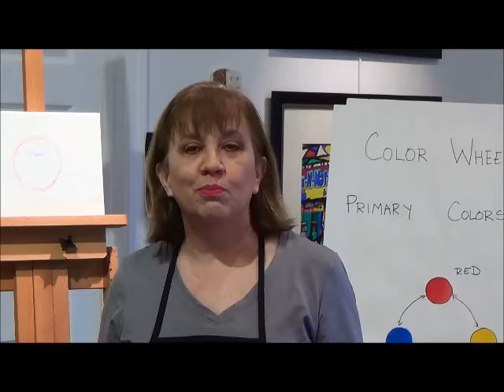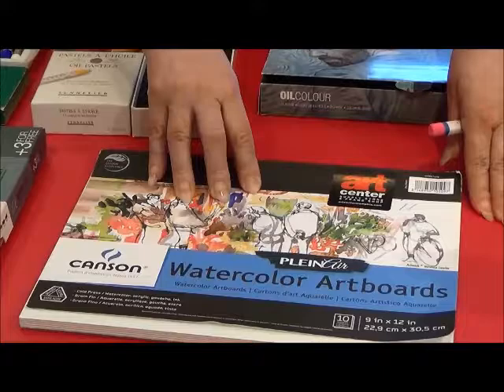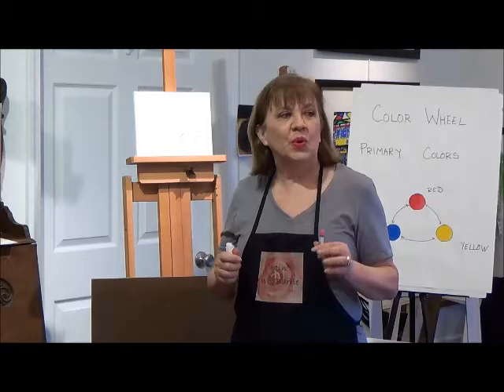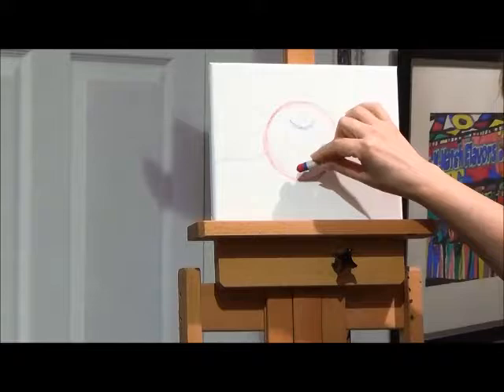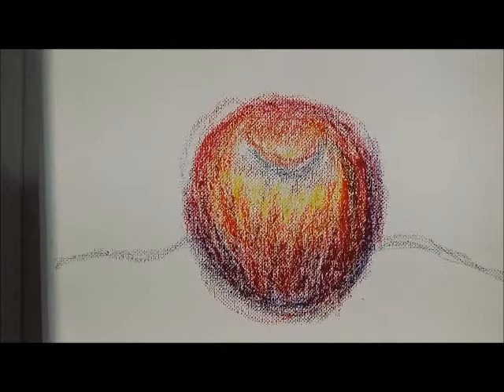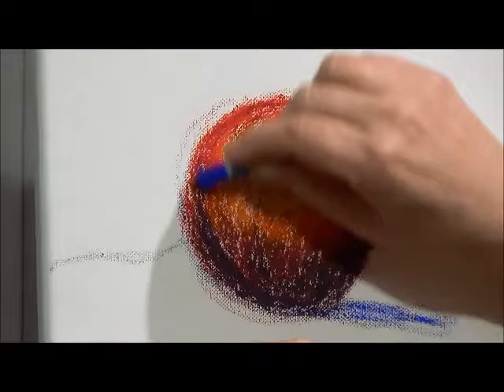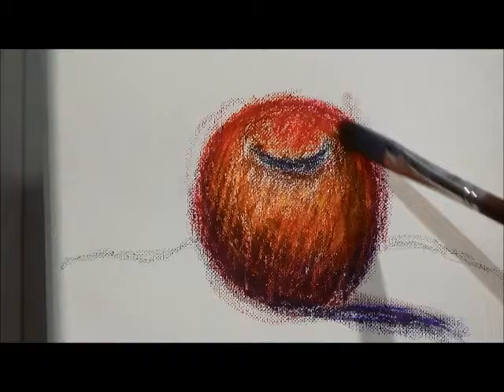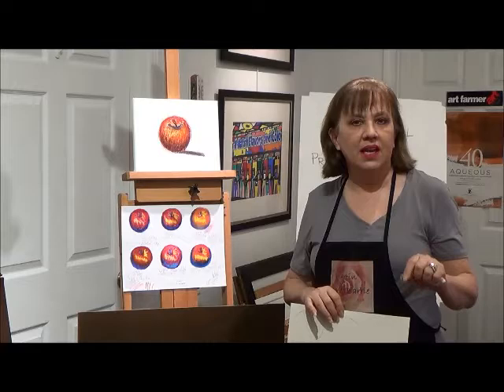Oil Pastel Basics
Oil Pastels Art Instruction.  Nationally award winning artist Barrie Foster covers the basics of oil pastels in this video.  Oil pastels are versatile, easy to use, and lots of fun!